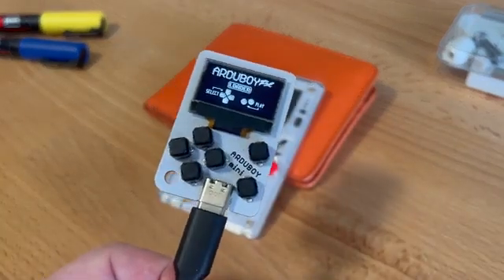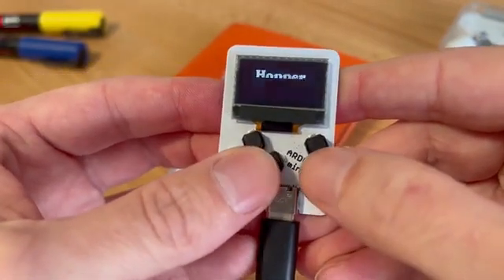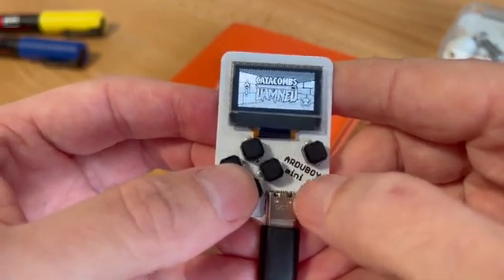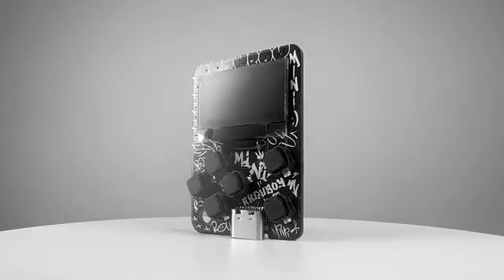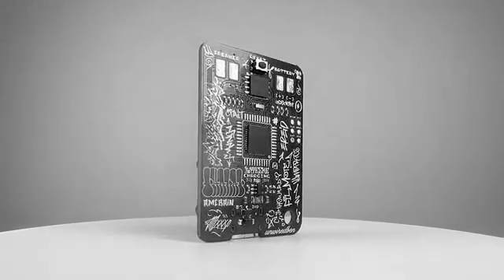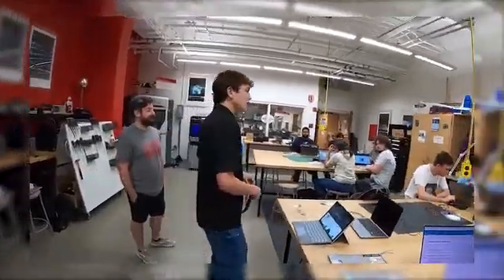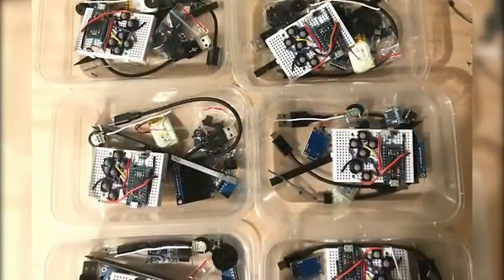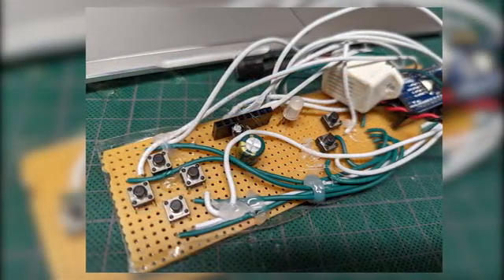Arduboy Mini Open Source 8 bit console with 300+ games on a tiny circuit board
It's an 8-bit video game console on a tiny circuit board! The Arduboy Mini includes over 300 games but shrinks the size. Without a case, battery, or speaker of the full-size Arduboy FX, the Mini is a cute-as-heck piece of functional circuit board art. And yes, that’s a USB-C port! Choose between a flat colorway or the Graffiti Edition, featuring custom silkscreen tags of developer names from the Arduboy community!